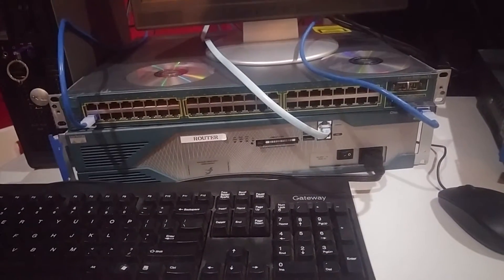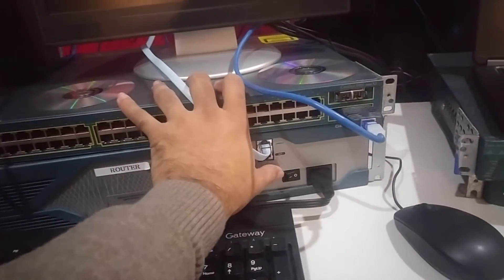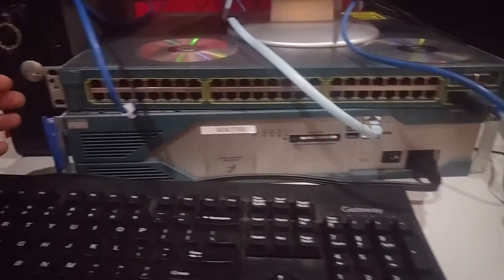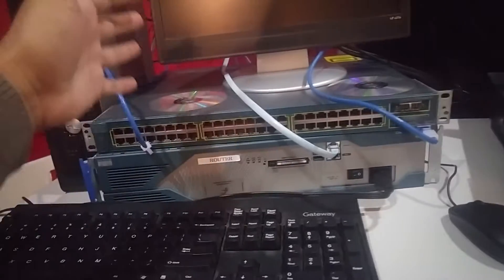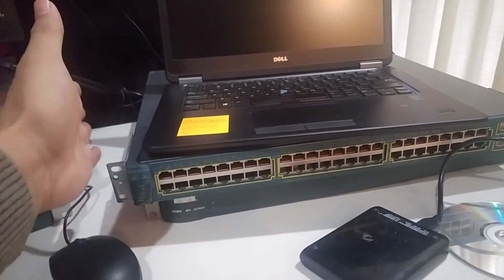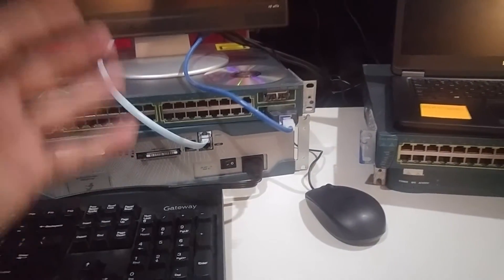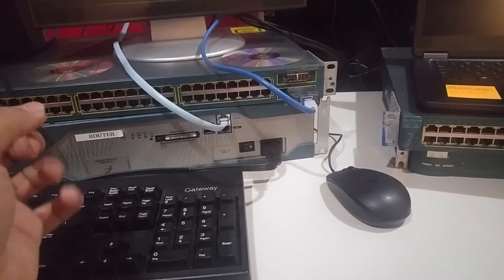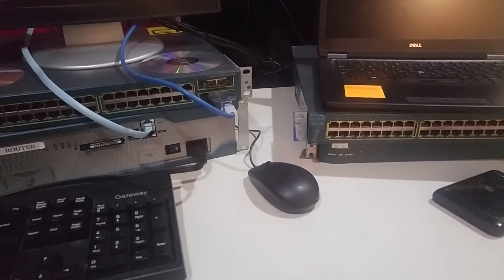Routers and Switches vlog